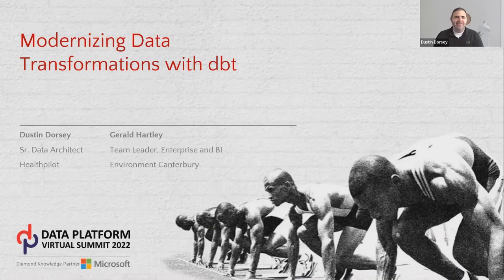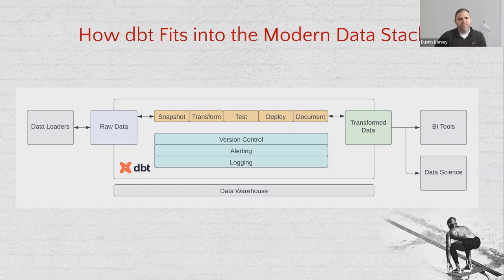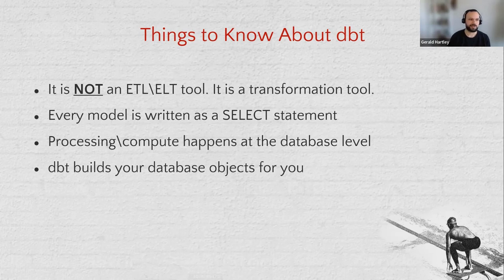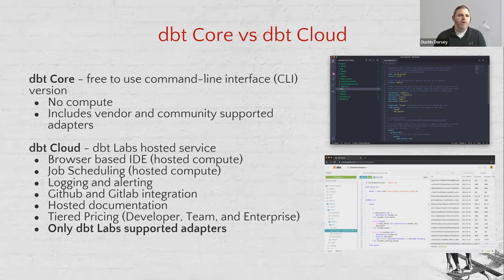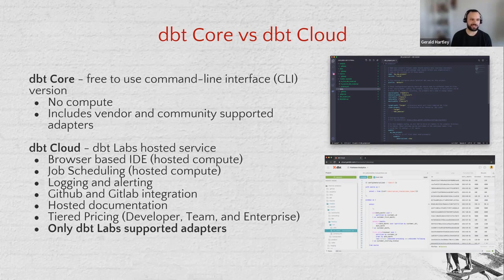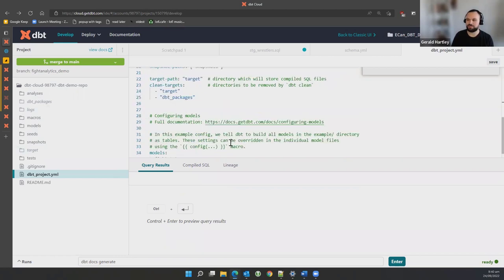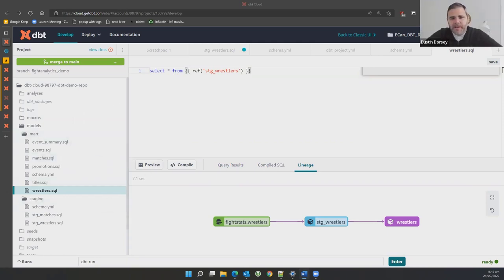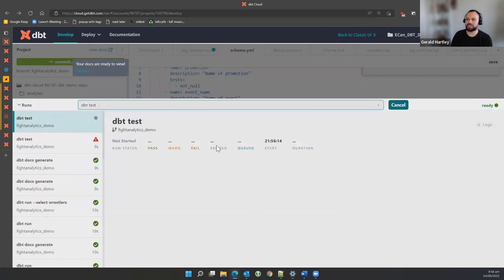Modernizing Data Transformations with dbt by Dustin Dorsey and Gerald Hartley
Modernizing Data Transformations with dbt by Dustin Dorsey and Gerald Hartley at Data Platform Virtual Summit 2022